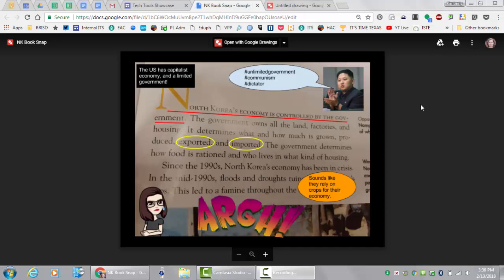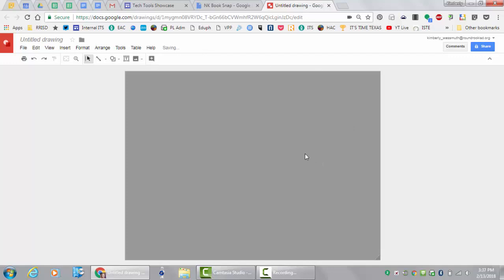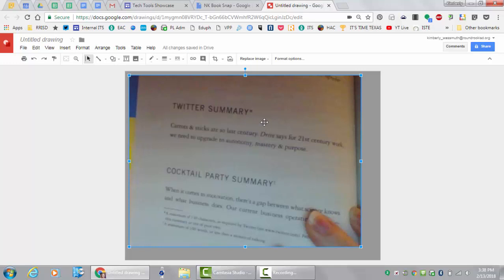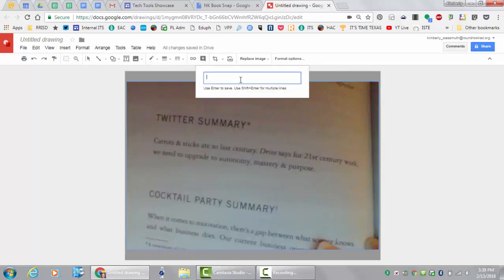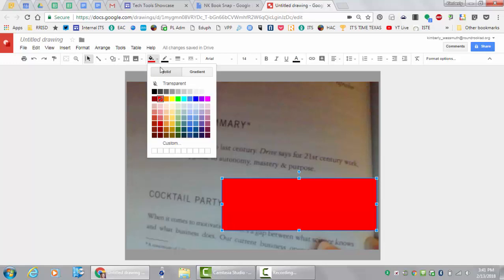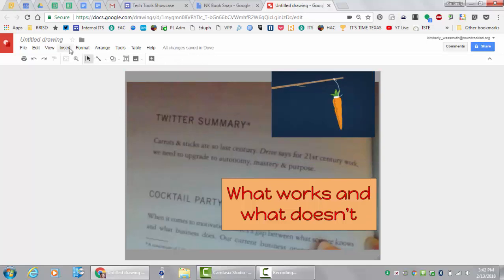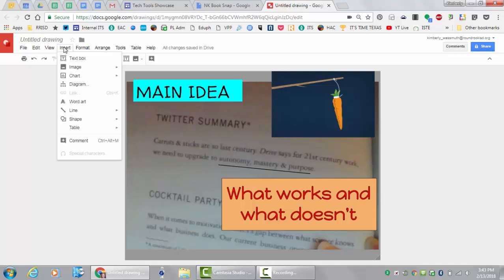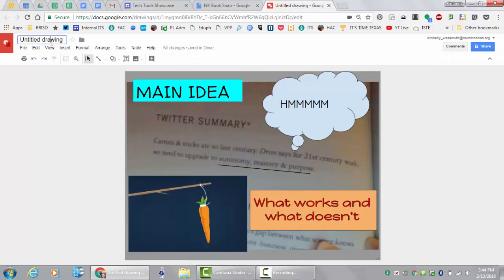BookSnap in Google Drawing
Creating a Simple BookSnap with Google Drawing.